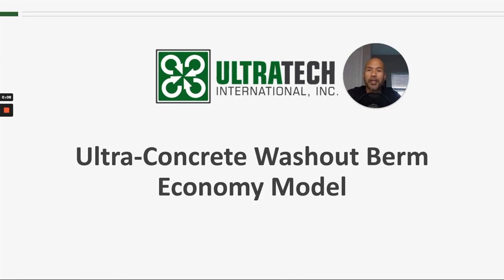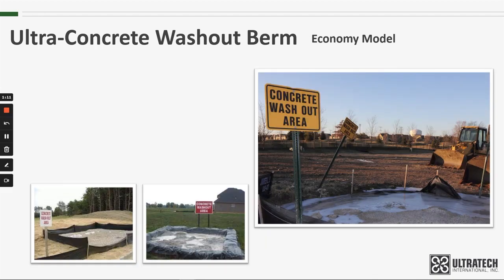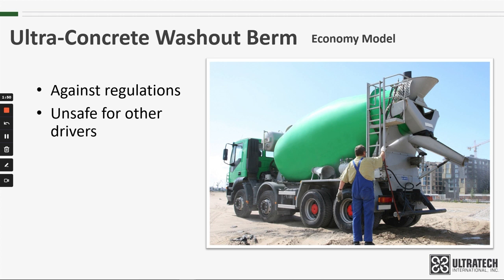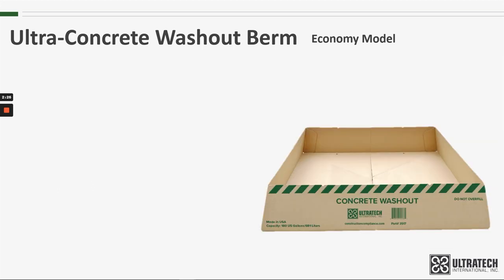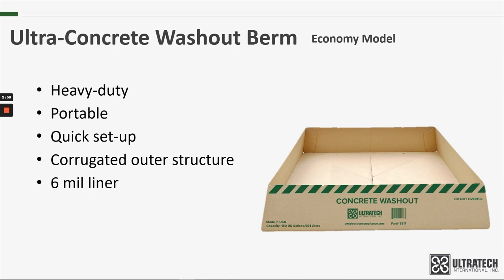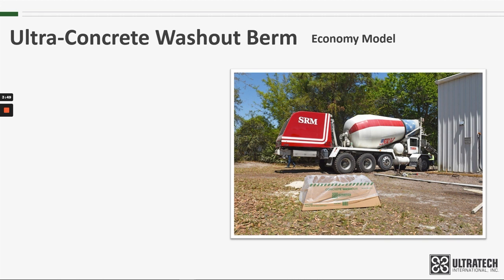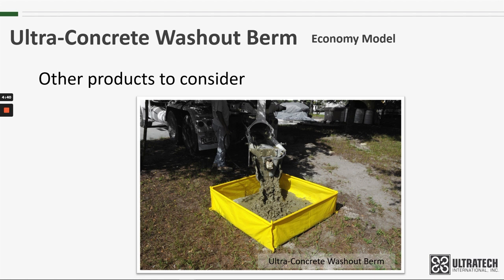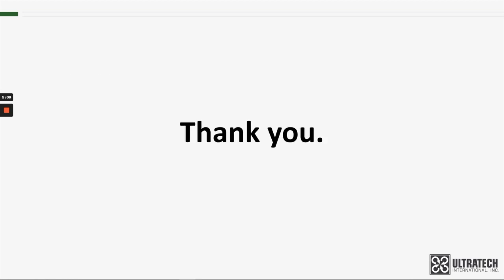UltraTech Product Training - Ultra-Concrete Washout Berm, Economy Model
Capture concrete washout in a portable and economical berm

Concrete is likely to be found at any construction site. And when concrete is poured, tools, trucks, and chutes need to be cleaned. The Ultra-Concrete Washout Berm provides an inexpensive and convenient solution to capture the washout created onsite.

Once the washout has dried out and solidified, it can typically be disposed of as regular waste. Available in multiple sizes, the Ultra-Concrete Washout Berm can help ensure that every construction site, regardless of size, can stay in compliance.